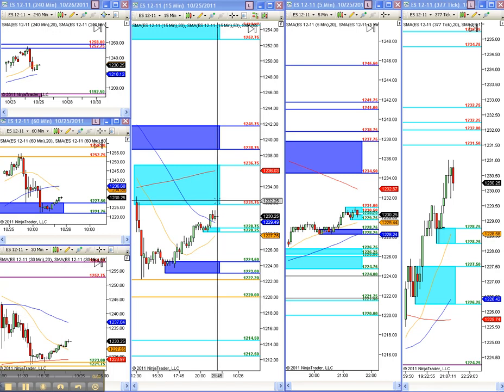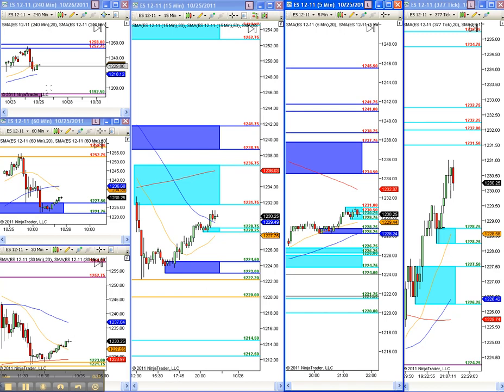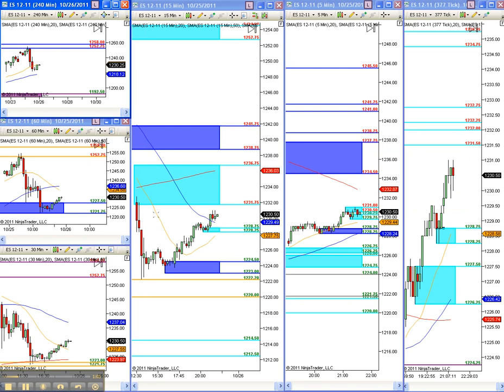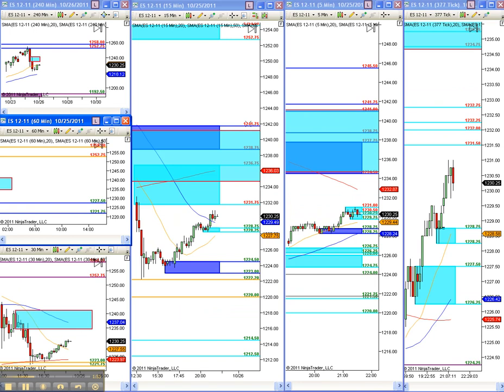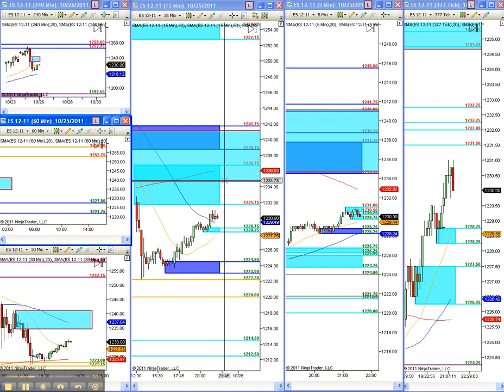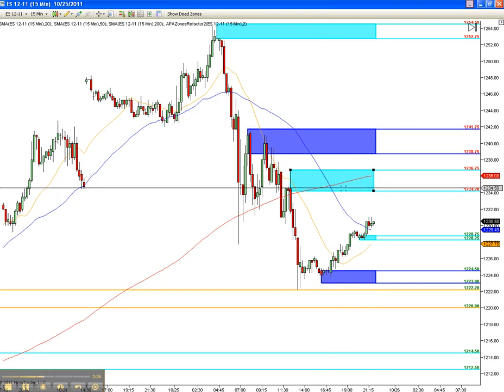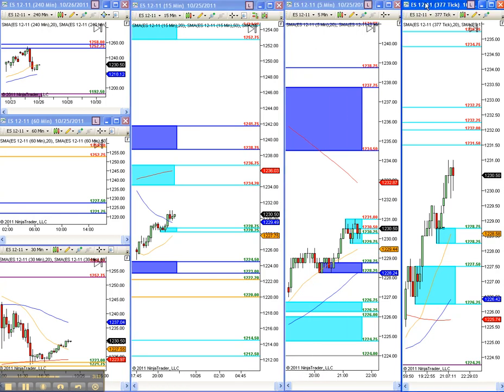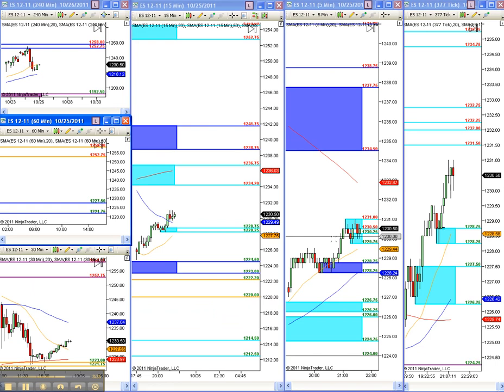APA Zones Assessment 2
How we can determine trend using zone theory Trading is Risky.